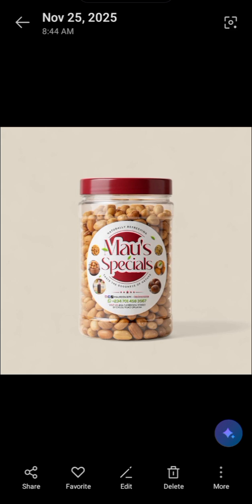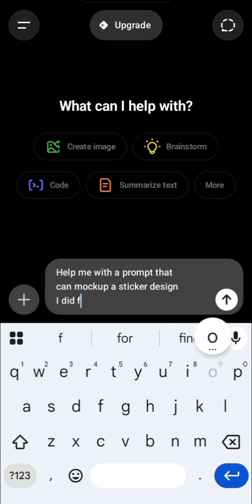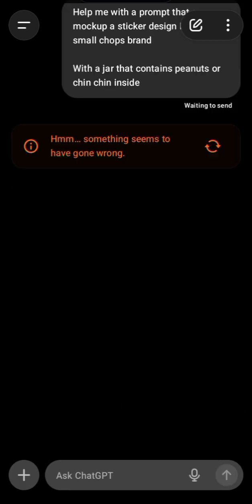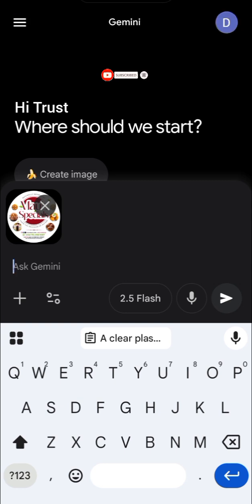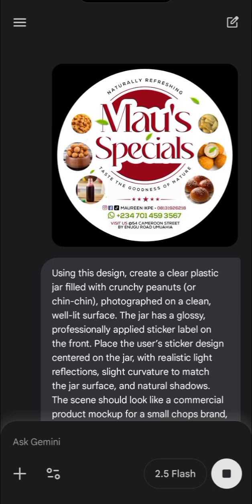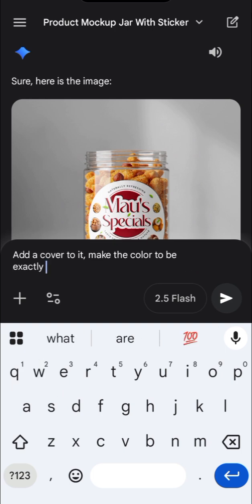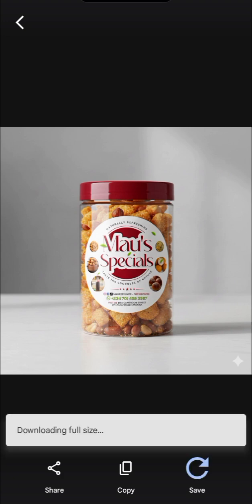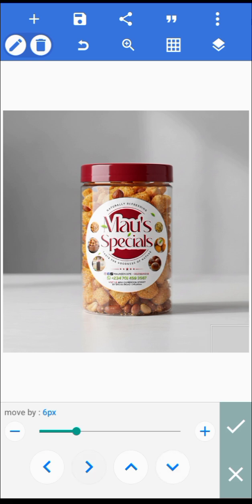I Made Professional Product Mock-Ups Using Only Microsoft Paint